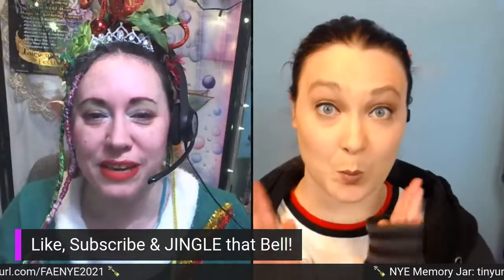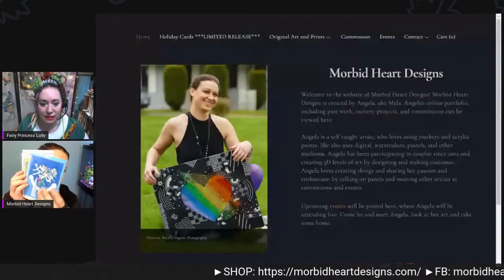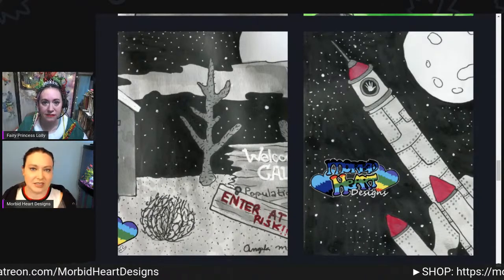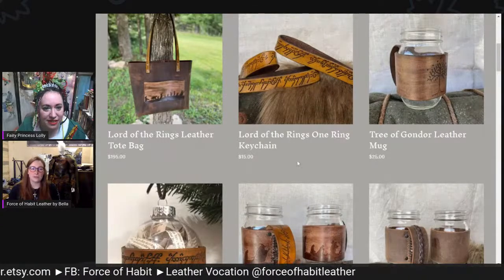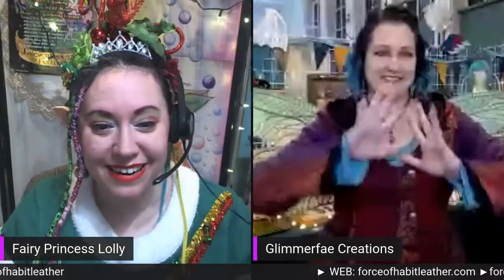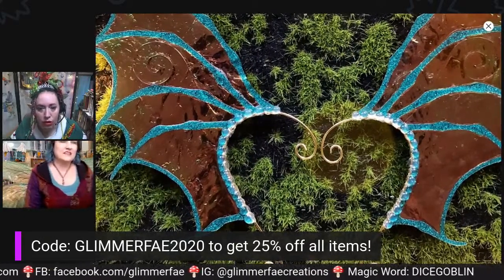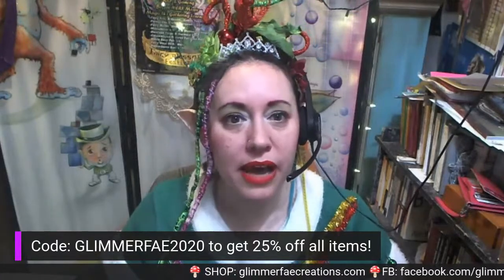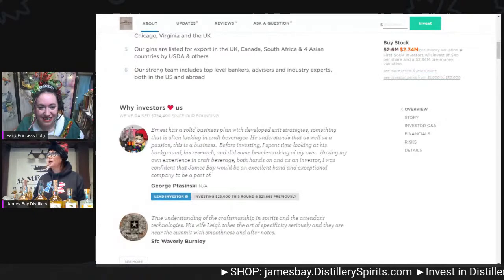Handmade Home Shopping Dec 20! SOLSCTICE! RenFaire, Fest & Event Merchants & Makers of unique items!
Winter Solstice episode of quality Holiday Shopping! Tune in for our last episode of December with this week's line-up of Renfaire, Festival, SCA & Convention handmade makers and artists far & wide and shop from home! Use the MAGIC WORD 🎄"DICEGOBLIN"🎄 at this week's Merchants noted with a 🍄 to get a bonus gift with purchase.
☆:*¨¨*:★SHOP VENDOR SPOTLIGHTS☆:*¨¨*:★
Hello and Welcome!
► 4:05 - 4:15 Morbid Heart Designs
► 4:15 - 4:25 Force of Habit Leather forceofhabitleather.com
🍄 4:25 - 4:35 Glimmerfae Creations
► 4:35 - 4:45 James Bay Distillers
🍄 4:45 - 4:55 Gilded Quill Magical Supply

☆:*¨¨*:★NYE SnowBall Drop 2021 SIGN UP☆:*¨¨*:★
Submit a Good Memory to the Memory Jar!

☆:*¨¨*:★FIND the FAE!☆:*¨¨*:★
🧚‍♀️ Next Online Event Hedge Game Dec 26th 6:30pm DISCORD!

☆:*¨¨*:★ATTN FB Viewers!! Please enable us to see your name in the live chat
Follow above link to give StreamYard permissions to connect to FB